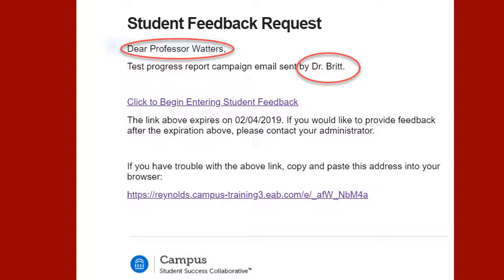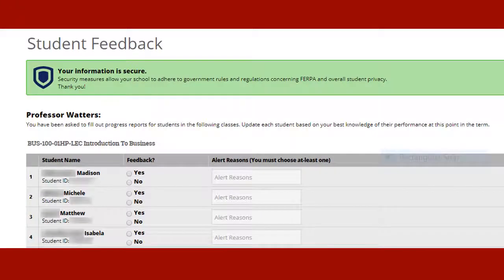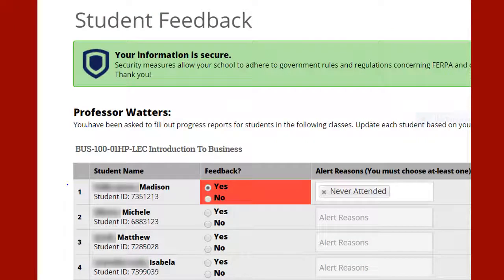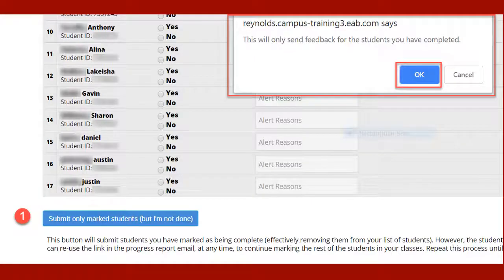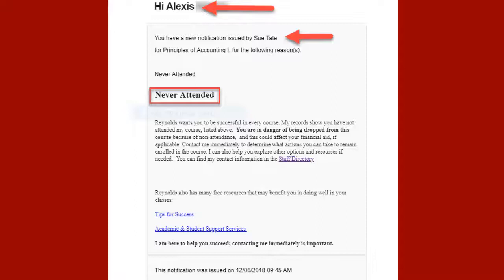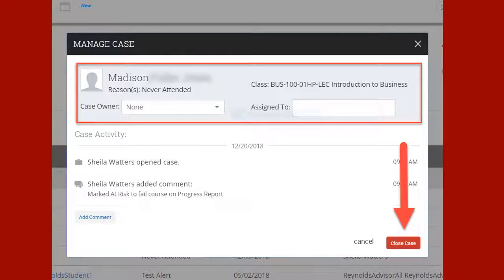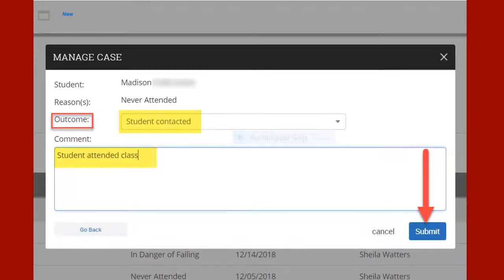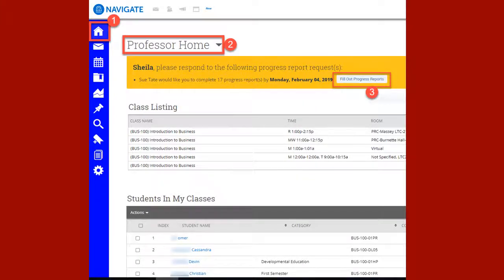Navigate Early Alert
Walk through of EAB Navigate Early Alert